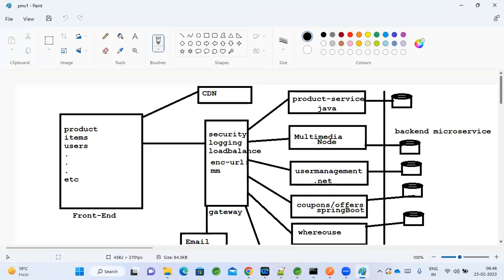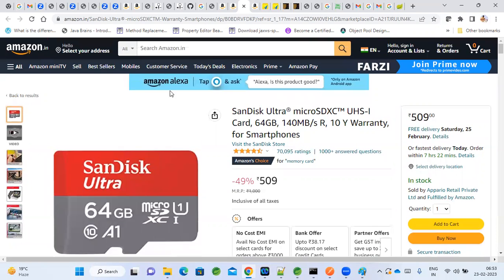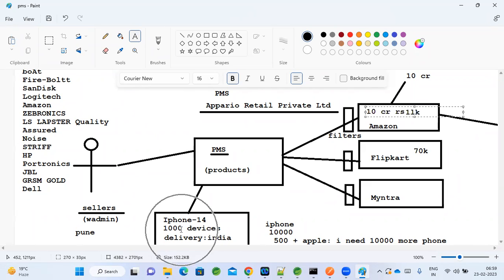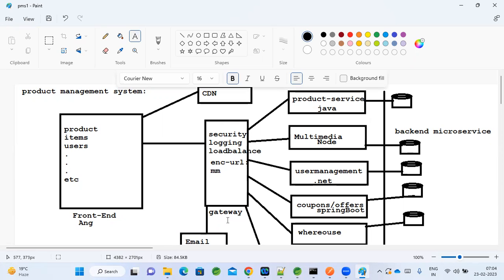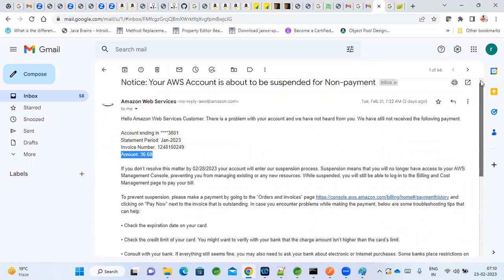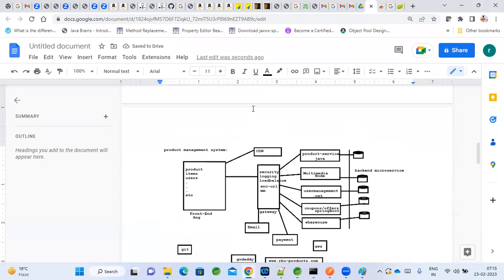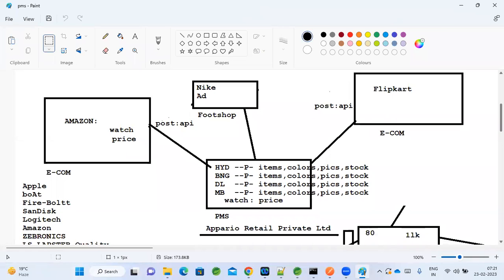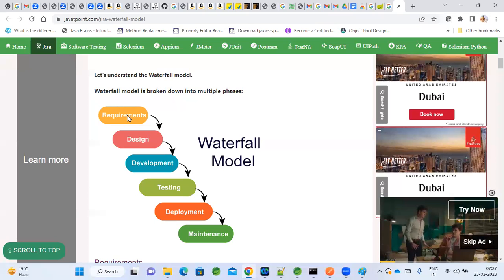JAVA REAL TIME PROJECT tutorials || Demo - 4 || by Mr. Naveen On 23-02-2022 @6:30AM IST